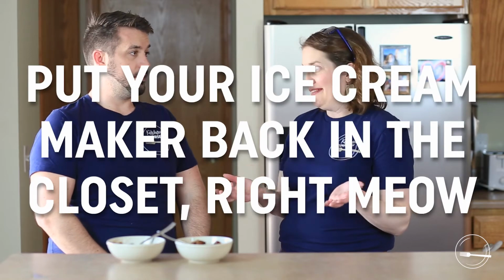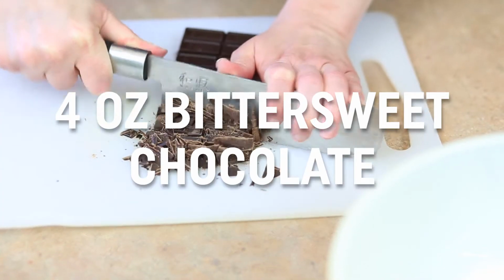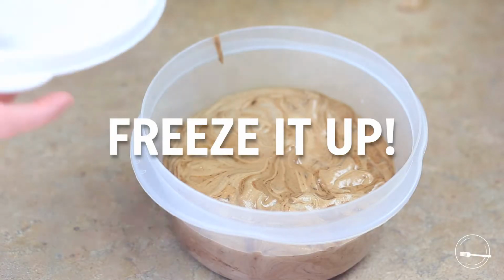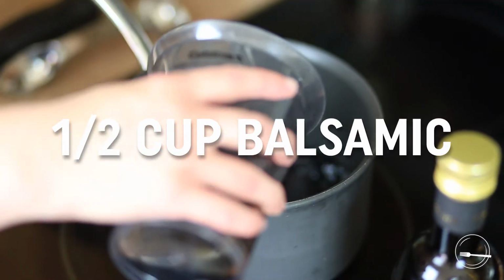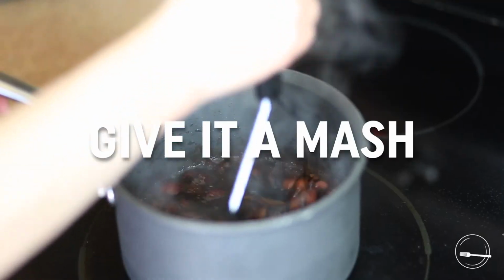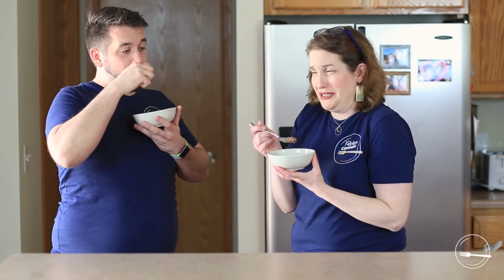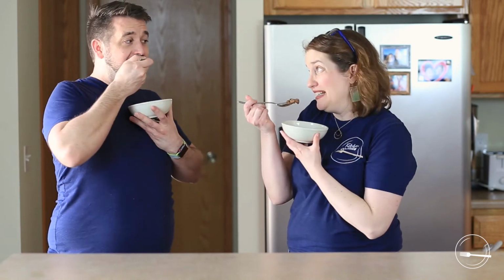Chocolate Ice Cream - Kitchen Courses #34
Put that ice cream maker back in the closet, because you won't need it for this recipe! That's right, delicious, creamy ice cream without a ton of effort.

Kitchen Courses with Kate & Eric, episode 34

Ingredient:
4 oz. bittersweet chocolate (finely chopped)
1 teaspoon vanilla
1 small pinch of kosher salt
½ cup sweetened condensed milk
1 ¼ cups of heavy whipping cream

Equipment - Container with a tight lid that holds 1 quart; hand-mixer

Make it:
In a bowl, combine chopped bittersweet chocolate, vanilla, small pinch of salt, and ½ cup of sweetened condensed milk. Melt the chocolate and other ingredients in a microwave at 10-15 second intervals, stirring in between. This should take about 1 minute.
Let this cool slightly so the cream doesn’t deflate when combined, but do not let it get too cool as it will harden quickly. It is a delicate balance.
With a hand-mixer, whip the heavy cream for approximately 2 minutes until the cream has come together but is not fully whipped to whipped cream.
Fold about ⅓ of the cream into the chocolate. Once combined, fold in the rest.
Pour into the 1 quart container and place in the freezer for at least 6 hours.

Top with the strawberry-balsamic sauce or your favorite ice cream topping.